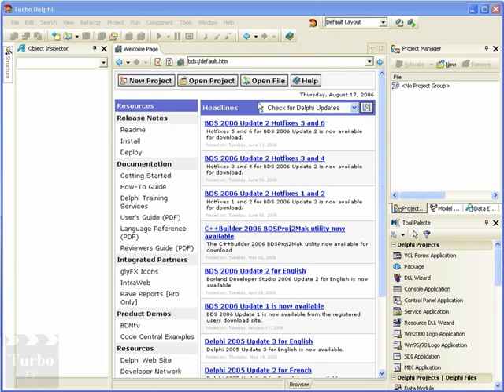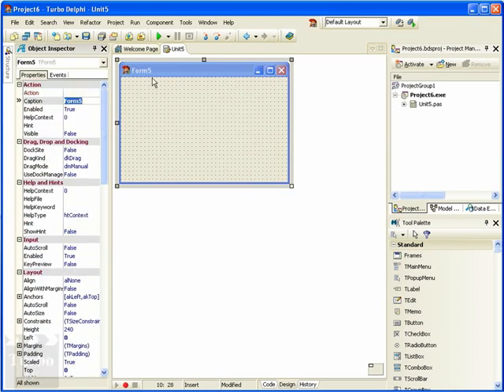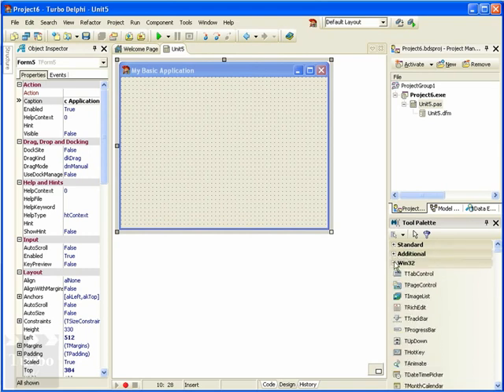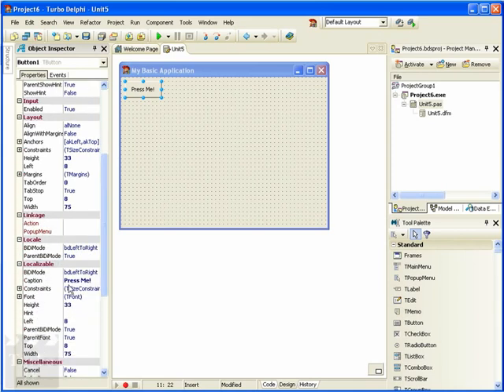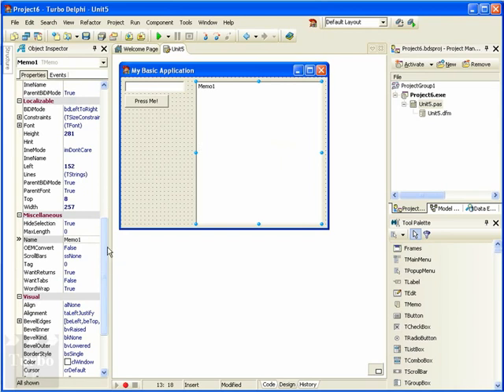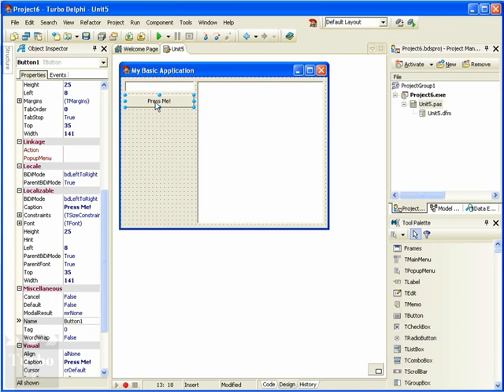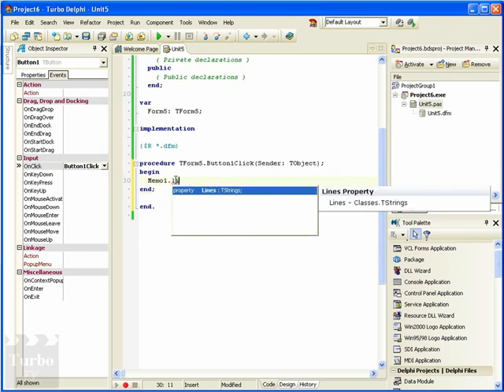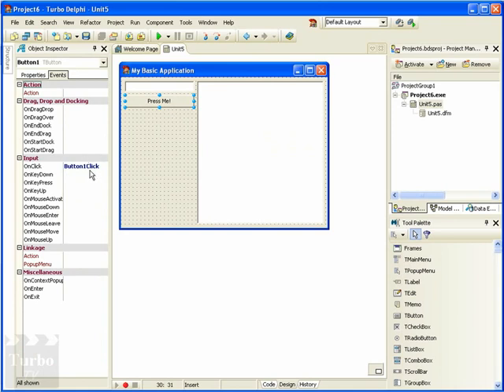Turbo pascal - BasicApp